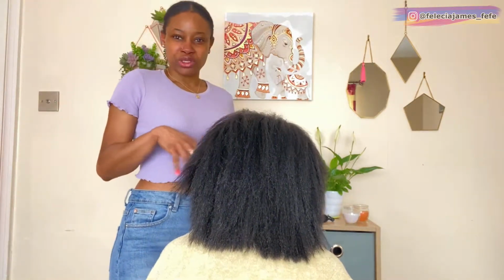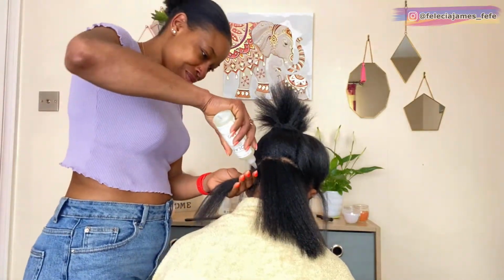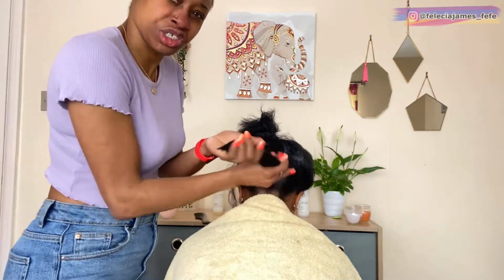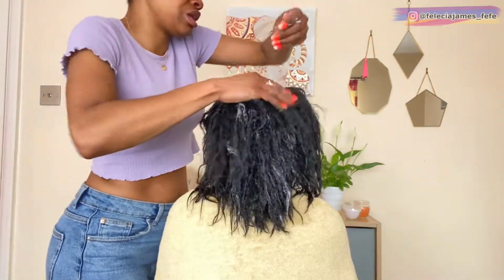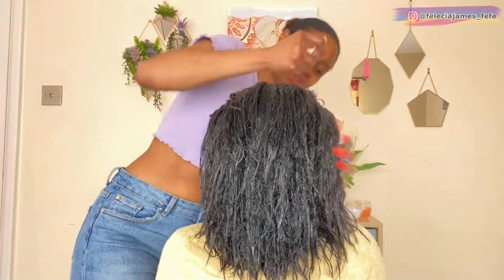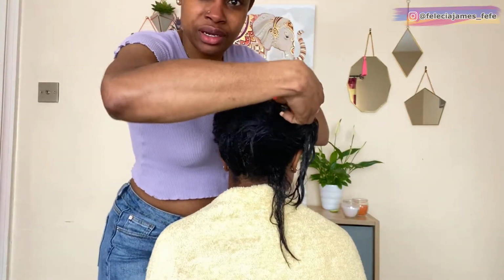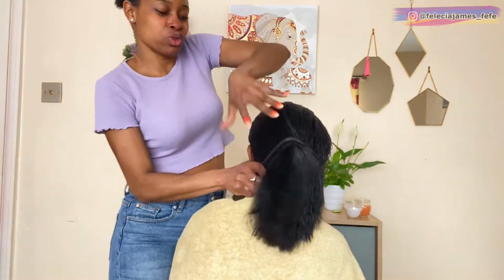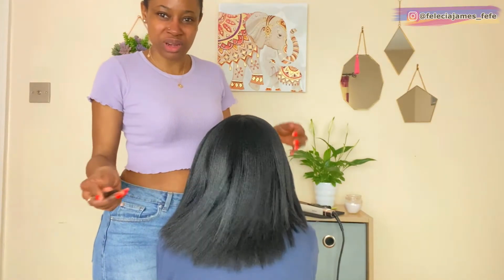POST RELAXER WASH DAY - FT. OLAPLEX | RELAXED HAIR | FELECIA JAMES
Hey all! Thank you for tuning into another video!

It’s her first wash day after relaxer. Let’s rebuild those broken disulfide bonds and repair her strands using OLAPLEX 0, 3, 4, 5, 6, 7, 8! Check out the final results of my daughter’s post relaxer routine.

SHOP the entire olaplex products line:

OLAPLEX INTENSIVE BOND BUILDING HAIR TREATMENT NO. 0

OLAPLEX HAIR PERFECTOR NO. 3

OLAPLEX BOND MAINTENANCE SHAMPOO NO.4

OLAPLEX BOND MAINTENANCE CONDITIONER NO.5

OLAPLEX BOND SMOOTHER NO.6

OLAPLEX BONDING OIL NO.7

OLAPLEX BOND INTENSE MOISTURE MASK NO.8

OTHER PRODUCTS FOR RELAXED HAIR CARE:

ORS OLIVE OIL PROFESSIONAL CREME RELAXER

ORS OLIVE OIL PROFESSIONAL NEUTRALIZING SHAMPOO

ORS OLIVE OIL CREAMY ALOE SHAMPOO

ORS OLIVE OIL PROFESSIONAL REPLENISHING CONDITIONER

ORS BLACK OLIVE OIL REPAIR 7 SULFATE-FREE SHAMPOO

ORS HAIRRESTORE HAIR MAYONNAISE

THE MANE CHOICE GROWTH OIL

SHEA MOISTURE HYDRATE + REPAIR PROTEIN POWER TREATMENT